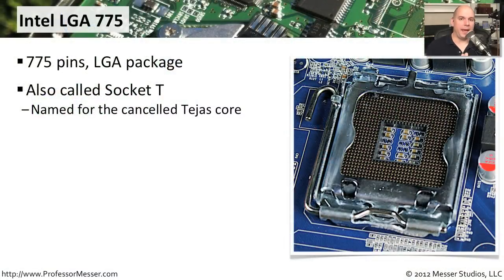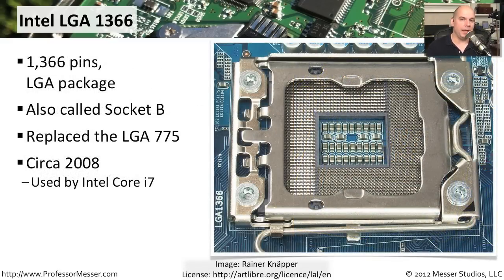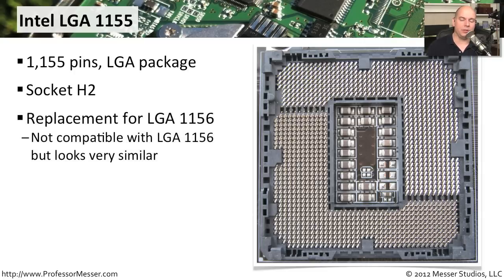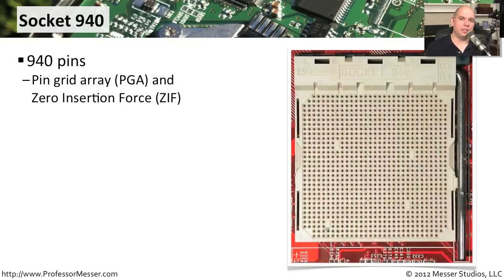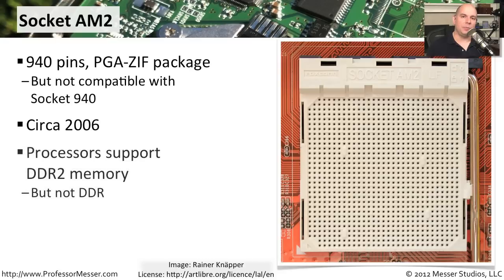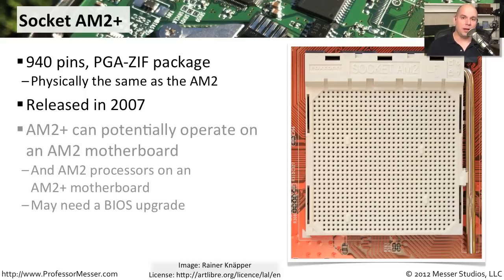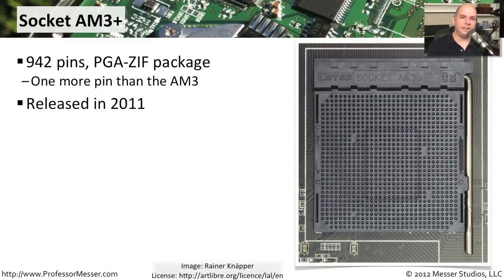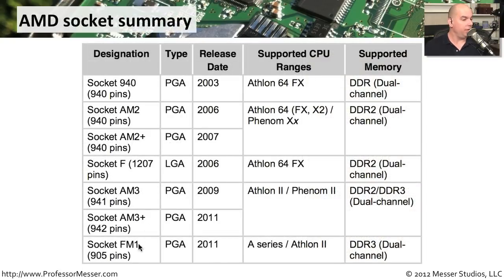An overview of CPU socket types - CompTIA A+ 220-801: 1.6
CPU sockets have changed a great deal through the years. In this video, you'll learn how Intel and AMD socket types have changed with the evolution in CPUs.